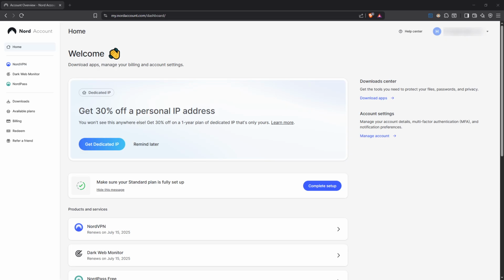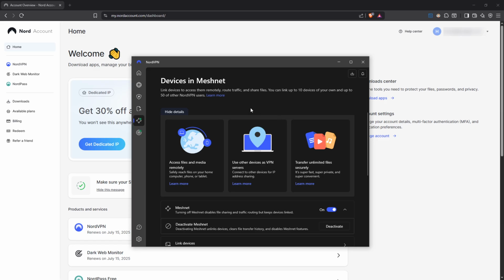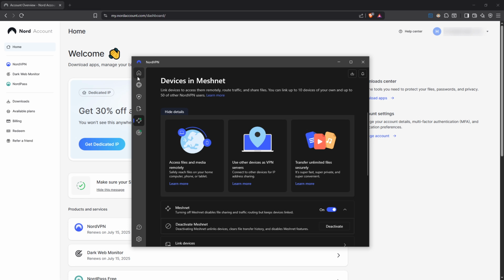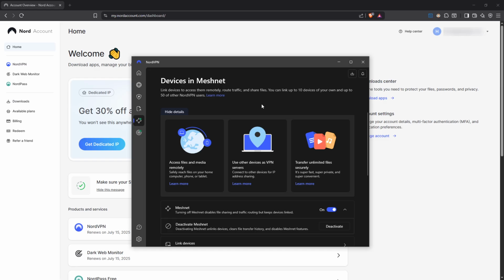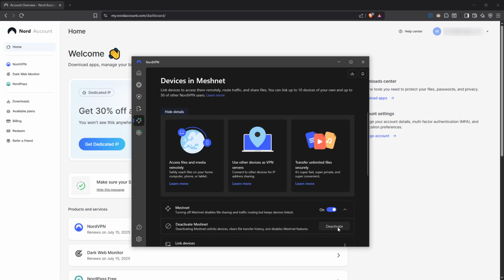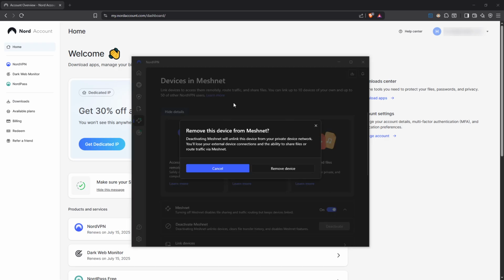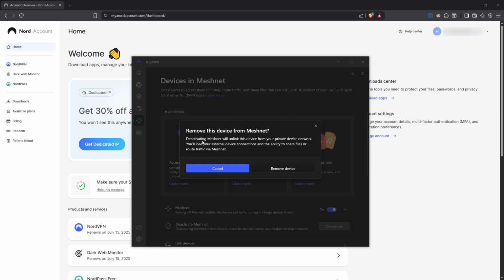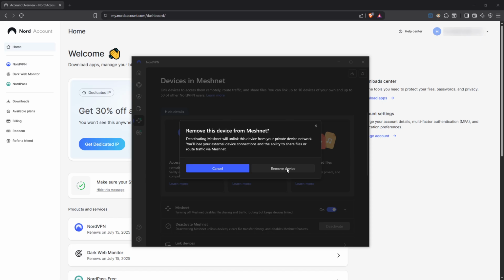How To Remove Device Nordvpn Tutorial [2025 Full Guide]